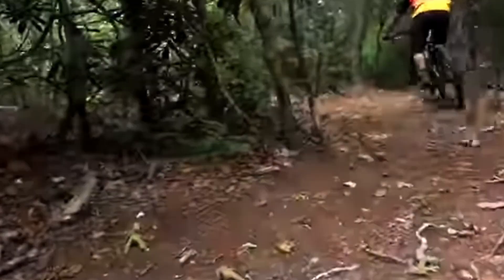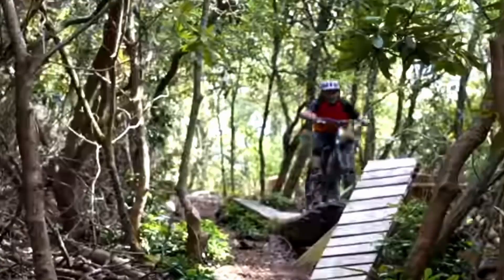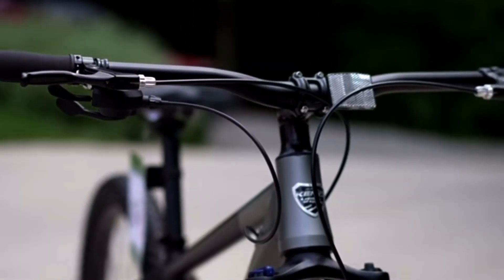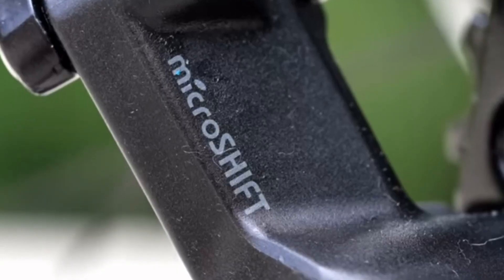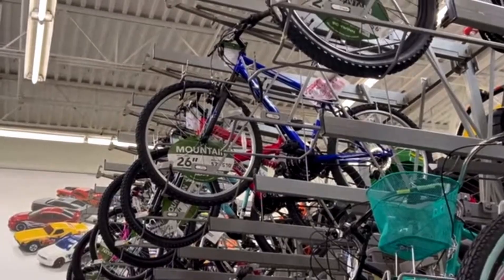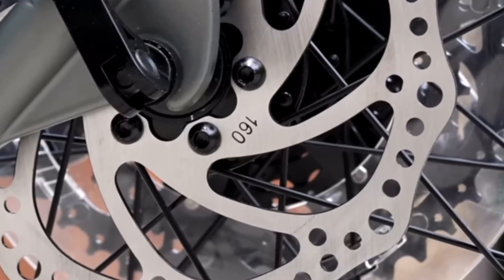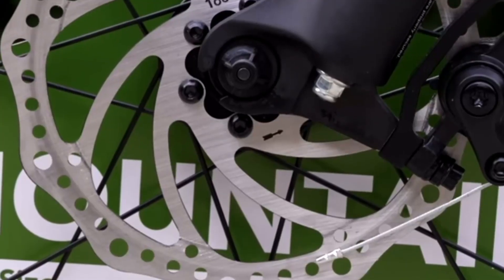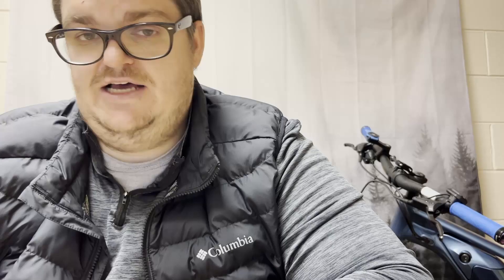Why Berm Peak is Wrong on The Kent Trouvaille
Seth from Berm Peak was wrong about the Kent Trouvaille. This is why.

TrailHead Wishlist

Brake Levers
Brake Cables
Cable Housing

TOOLS USED
Allen Wrench
Forth Hand
Chain Tool Kit
Bike Tool Kit

Canon T6
Iphone 13
Audio Device
Chest Mount
Mini Tripod
Bike Mount
Helmet Mount

Ebike electric bike resto mod gt haro trek specialized quiet kat cat Yamaha mid drive hun motor 1x9 drivetrain tektro hydraulic brakes shimano sram microshift 29 29er